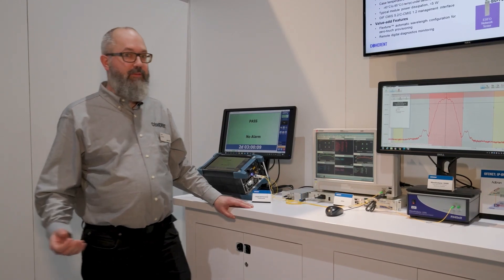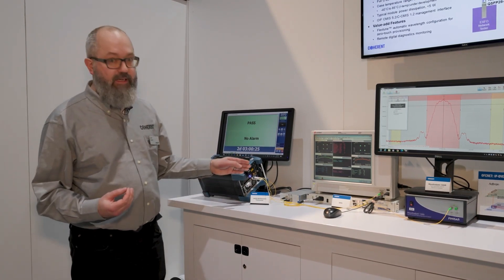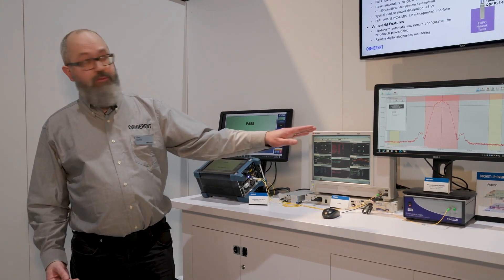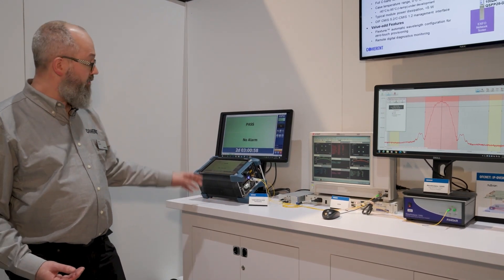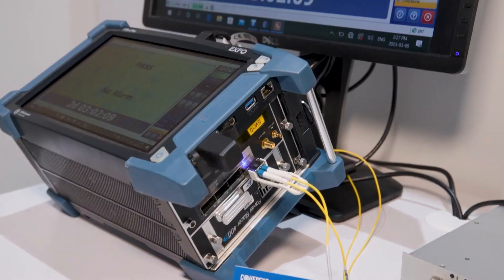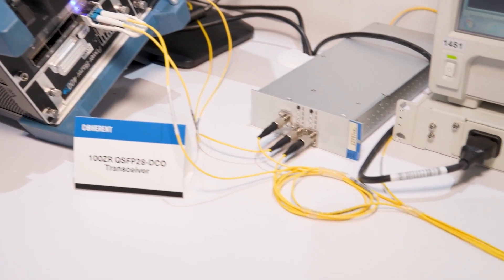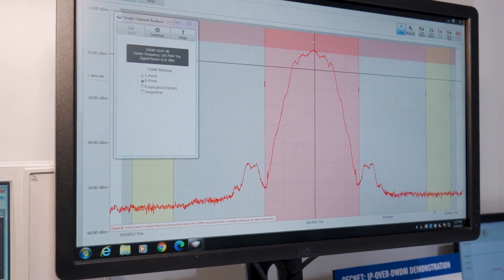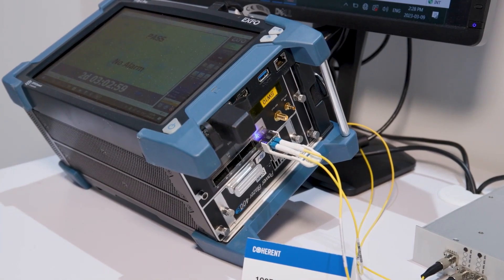Coherent | 100ZR QSFP28-DCO Transceiver with Coherent Steelerton DSP Demonstration at OFC 2023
Cutting-edge transceiver technology coming to you from OFC 2023! For the first time in the industry, we are introducing a 100G coherent interface in a QSFP28 form factor. It’s enabled by the Steelerton™ digital signal processor (DSP), the first DSP developed in-house by Coherent, and it’s optimized for the lowest power dissipation and the smallest size. Come learn how this winner of a 5.0 rating at the 2023 Lightwave Innovation Reviews can enable service providers to upgrade millions of 10 Gbps Ethernet links to 100 Gbps at the optical network edge.